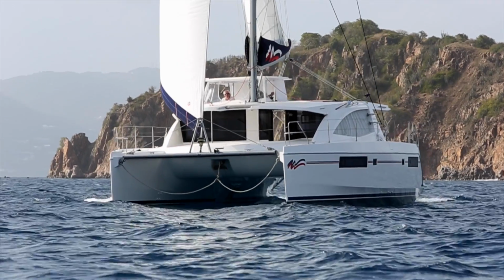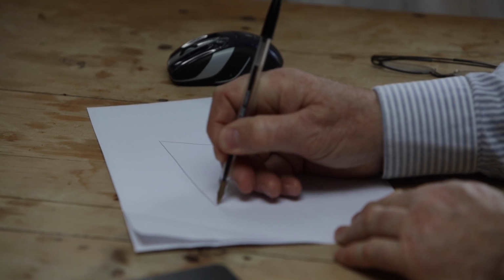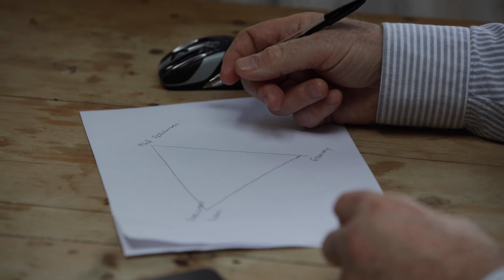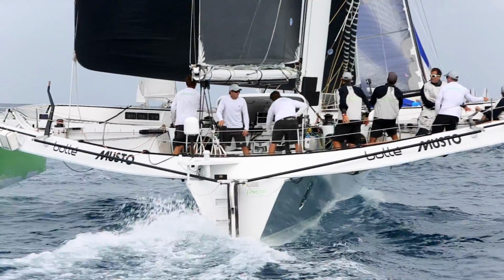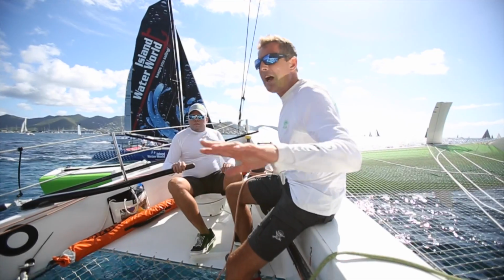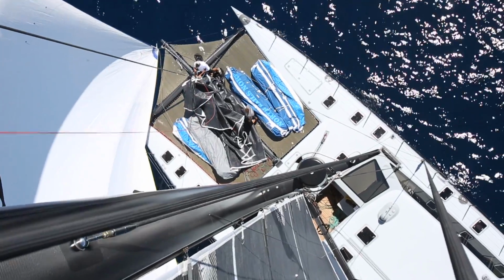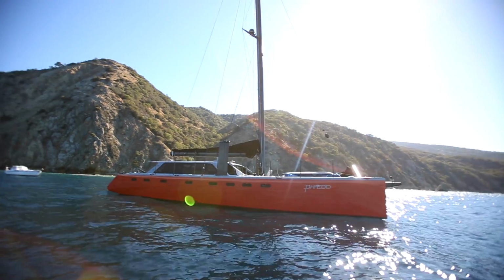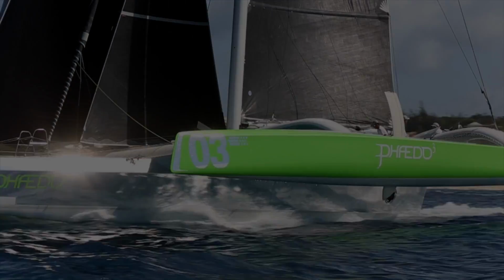How to choose a catamaran – Catamaran sailing techniques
Top multihull designer Nigel Irens guides us through the process of choosing a catamaran. We also speak to Lloyd Thornburg, owner and skipper of record-breaking Phaedo 3 and ask his opinion on what to look for